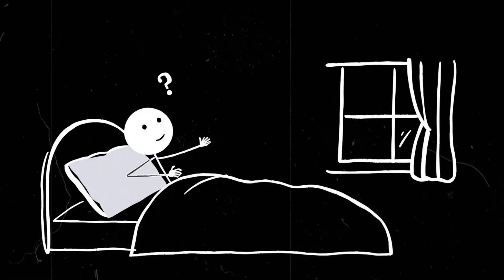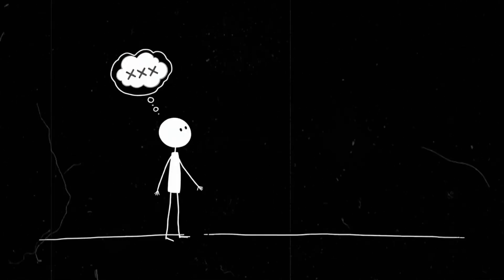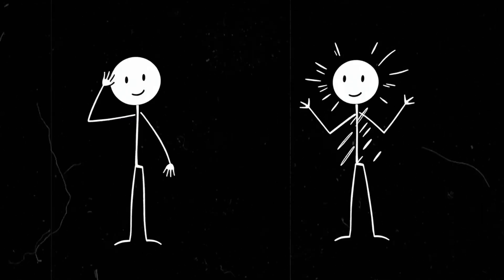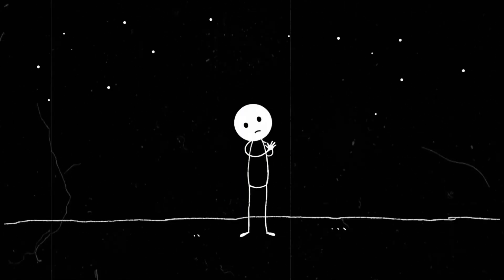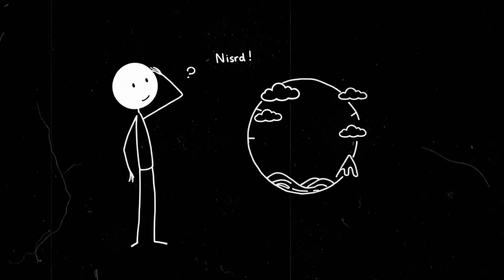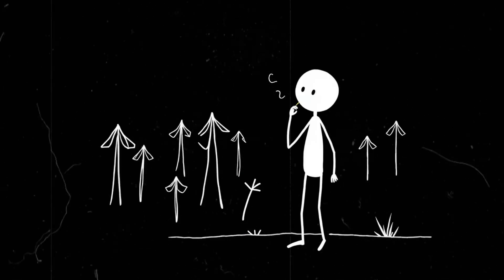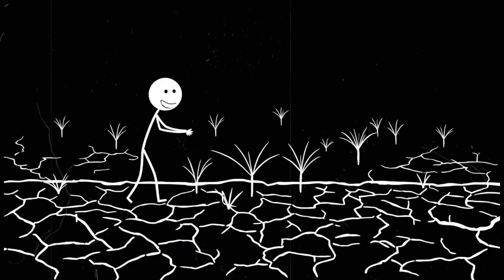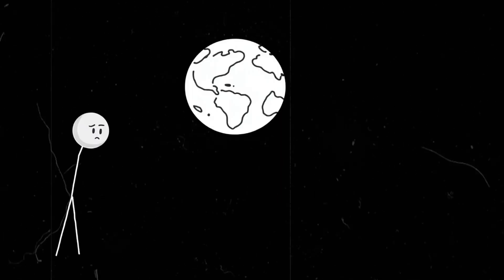What If All the Clouds Disappeared ?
What if **all the clouds on Earth suddenly disappeared?** ☁️❌ Would we get endless sunshine or a climate disaster? In this **shocking thought experiment**, we explore the **science, weather chaos, and unexpected consequences** of a **world without clouds!** 🚀🔬